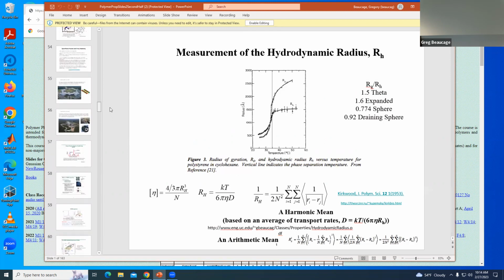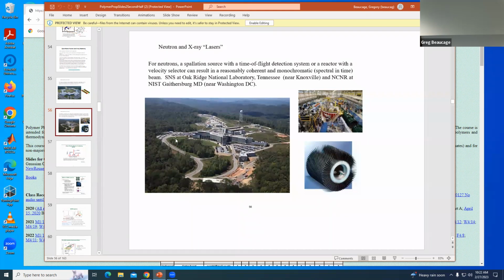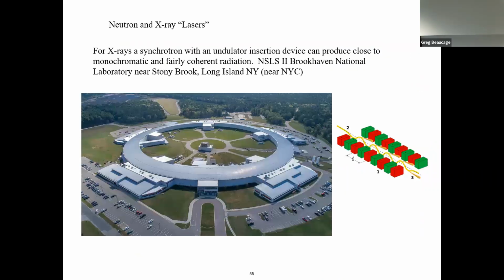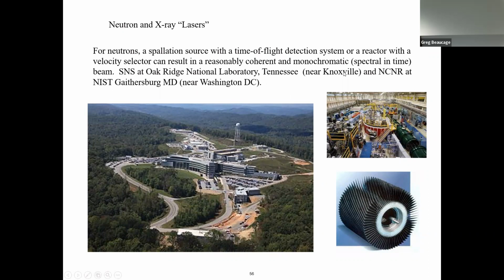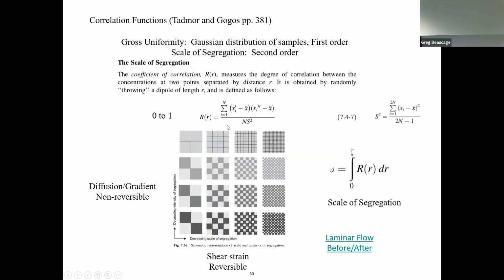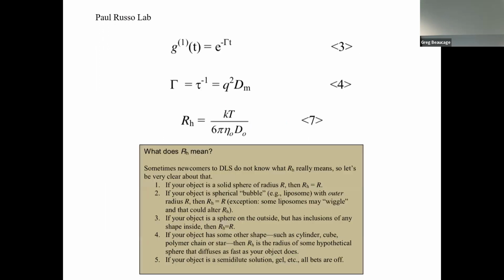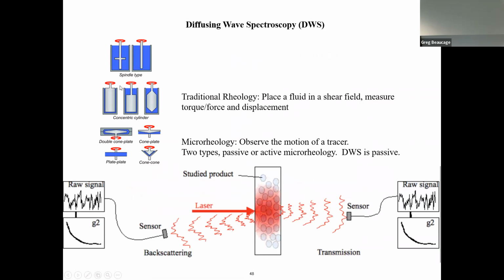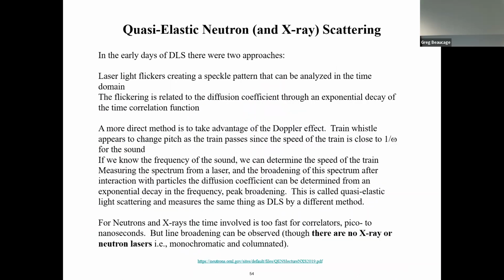GMT20230227 151025 Recording 1920x1080